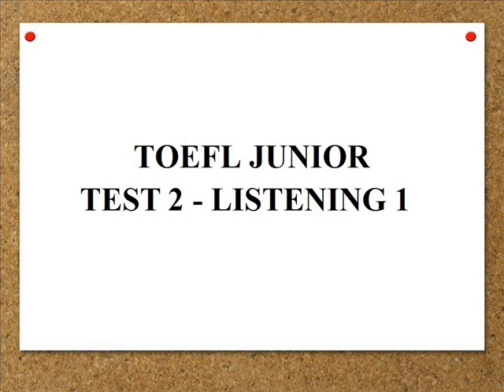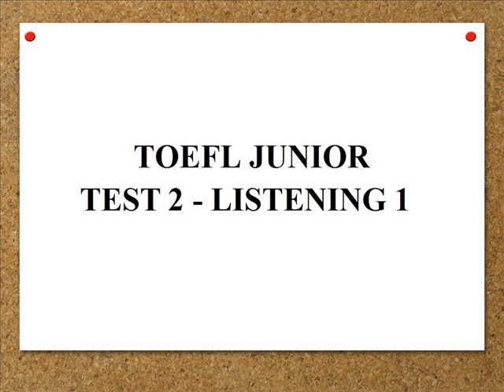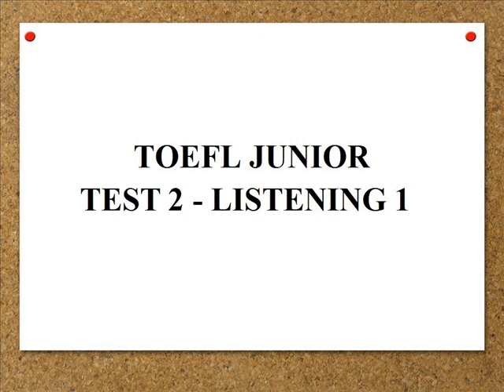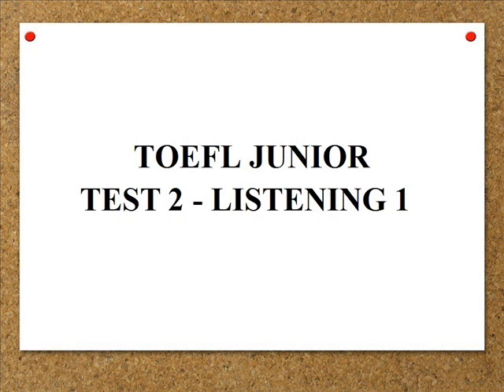TOEFL Junior Test 2 - Listening 1